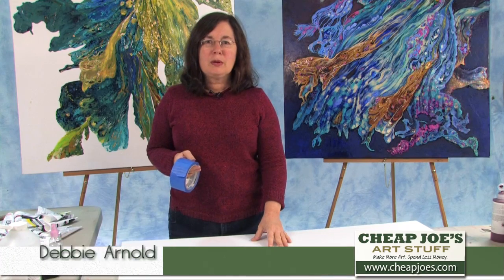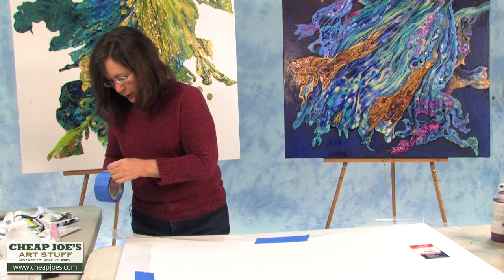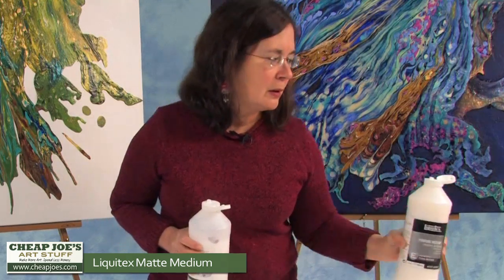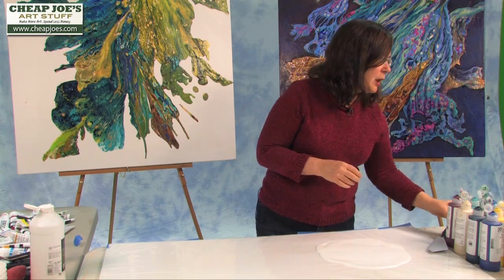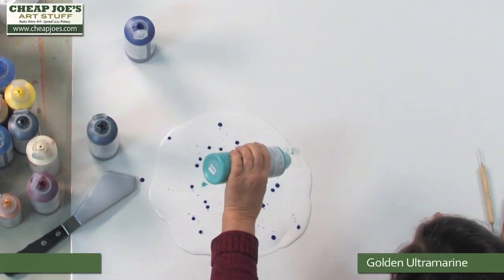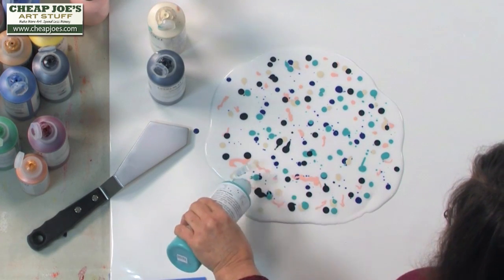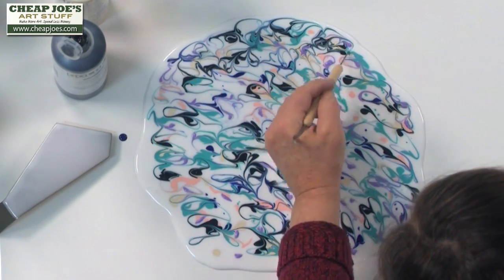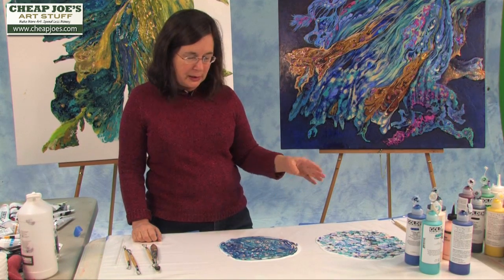Debbie Arnold- How to Create a Poured Acrylic Skin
Acrylic Artist Debbie Arnold takes you step by step through this exciting demonstration on how to create a poured acrylic skin using Liquitex Acrylic Mediums Fluid Acrylic Paints and Joe's Prime Lightfast Acrylics Debbie uses the Liquitex Large Freestyle Palette Knives to spread the medium out before applying the fluid acrylics. After these pourings are completely dried and cured, Debbie will use them in her intuitive painting process. Look for other videos featuring Debbie on Cheap Joe's You Tube Channel.

Find great deals and discount prices on your favorite fine art supplies and craft supplies at Cheap Joe's Art Stuff: ‪